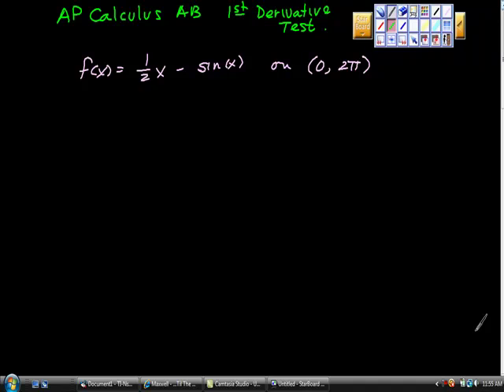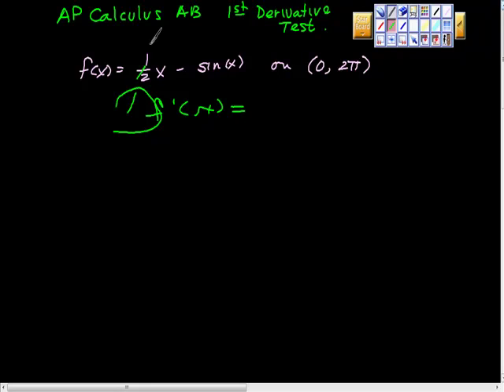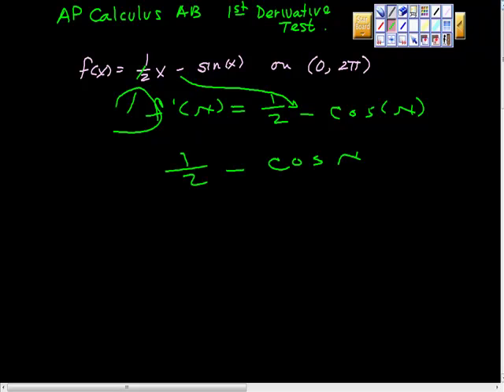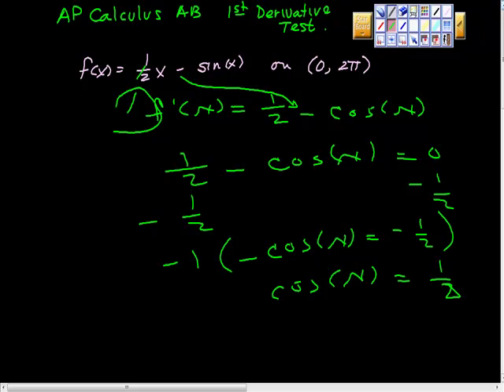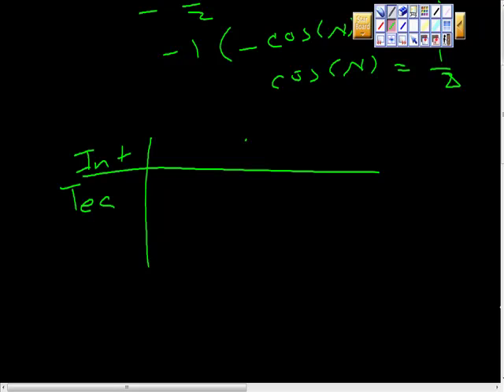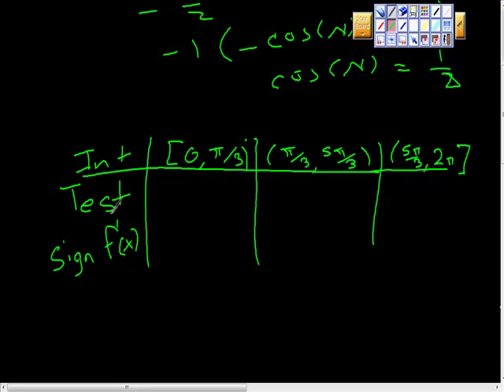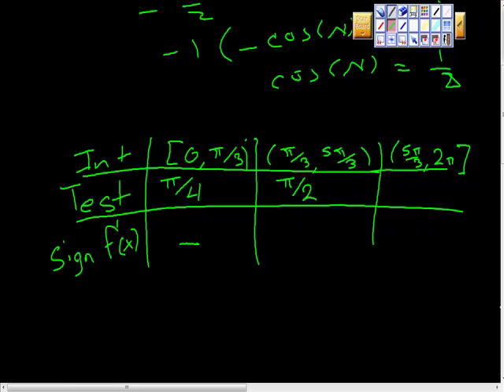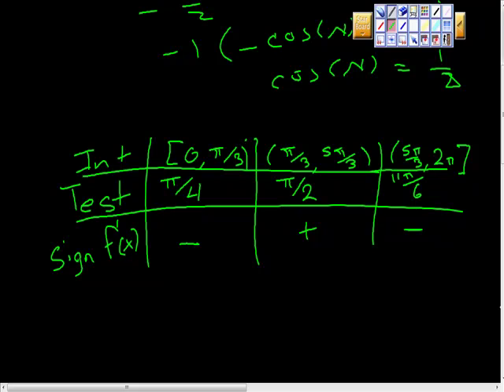AP Calculus First Derivatve Test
A vrey good example of using the first derivative test in ap calculus to graph a function